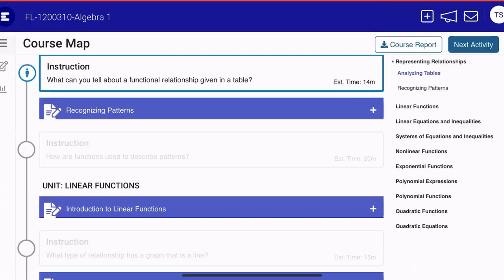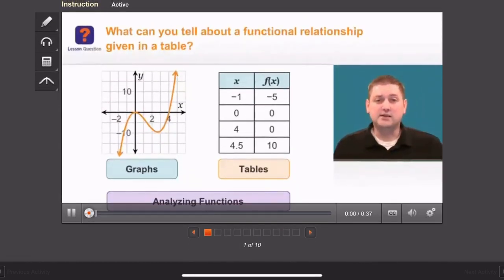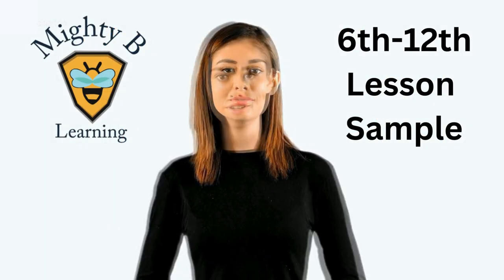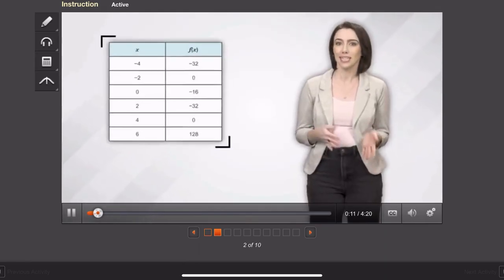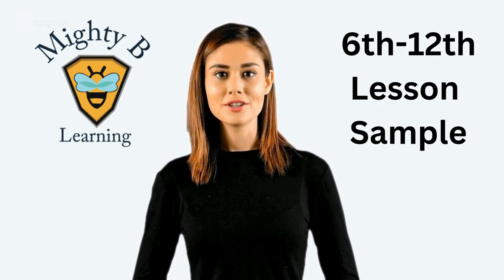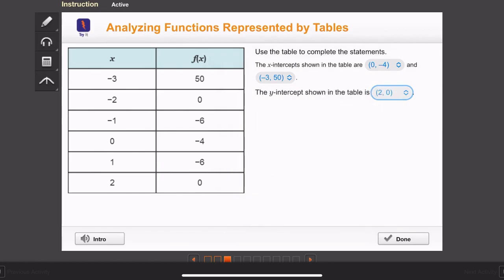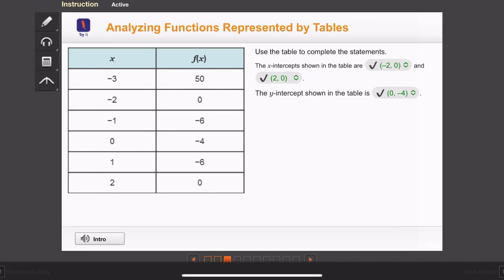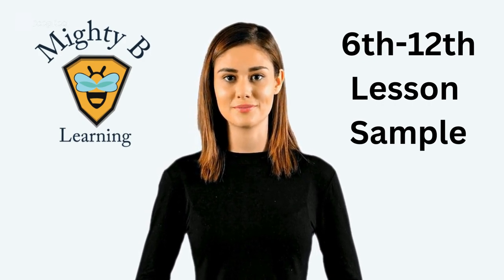Sample Lesson - Middle and High School at Mighty B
This video allows Middle and High School parents and students a preview of what some of the curriculum looks like at Mighty B!